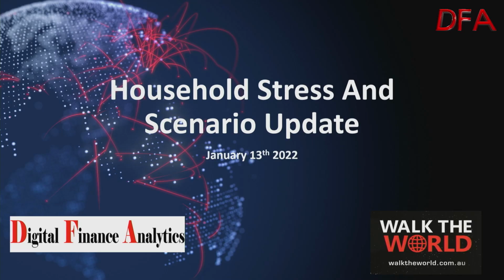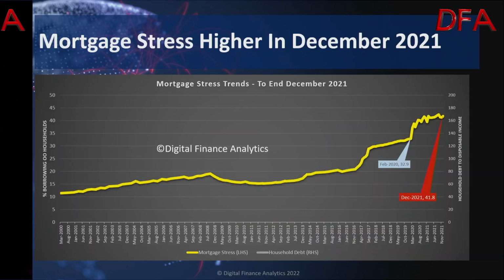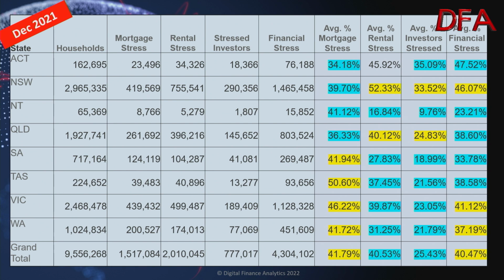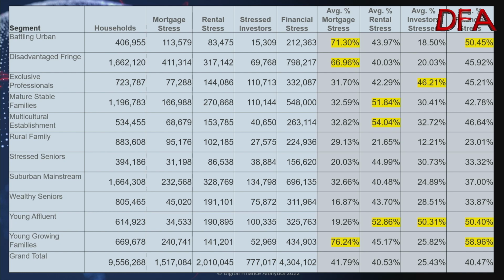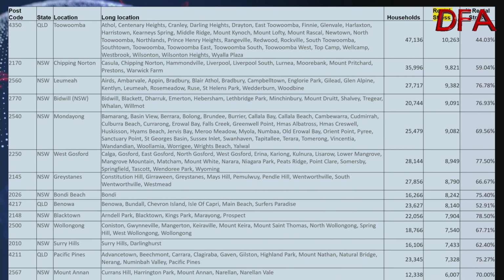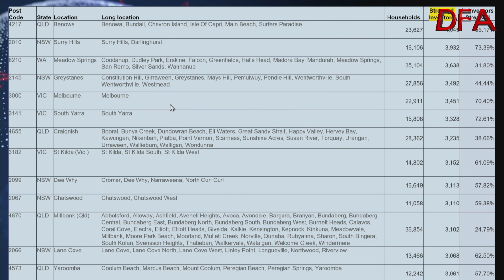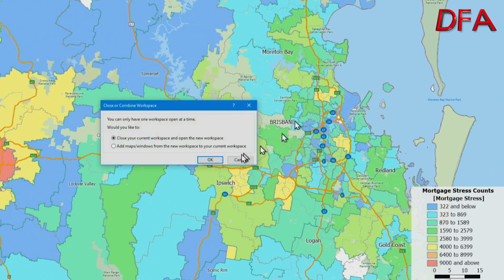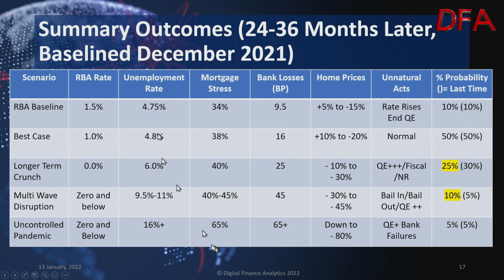The Real Story Of Mortgage Stress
This is material drawn from several recent shows on this and other channels,  explaining mortgage and household stress and what is happening in the current environment - with data to December 2021 and beyond.

We also can received bitcoins at: 13zBL1oRib9VJu8Uc9zUGNhxKDBBgUpDN1